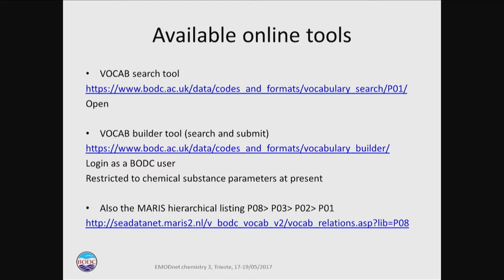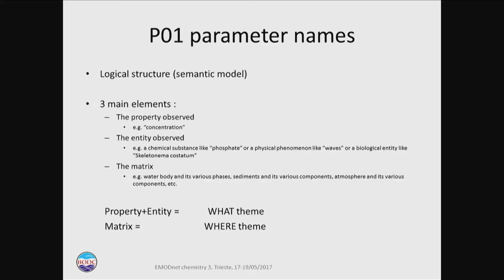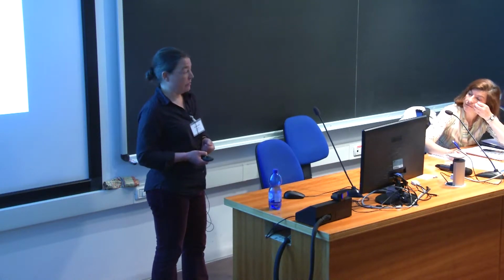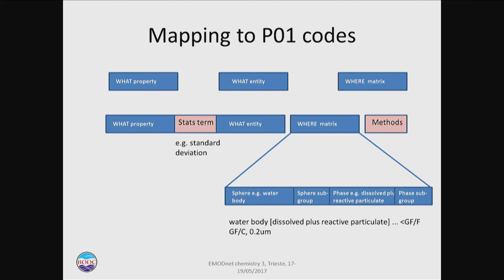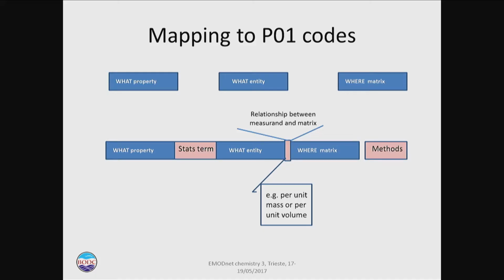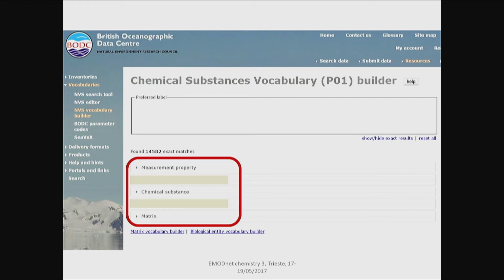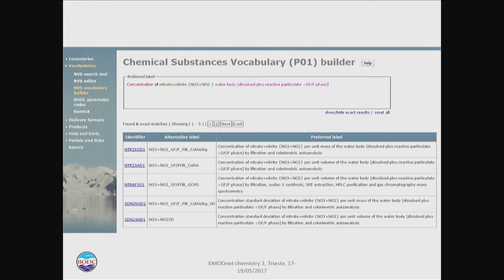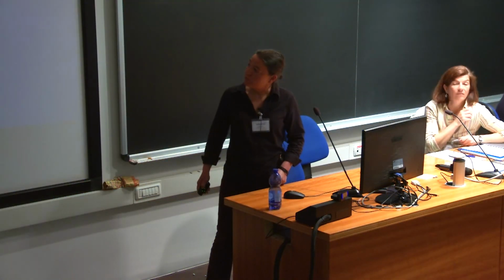EMODnet 3 Chemistry - Trieste May 2017 - NERC vocabulary